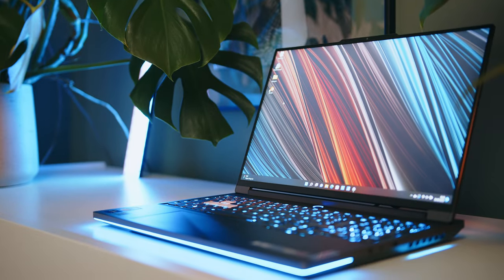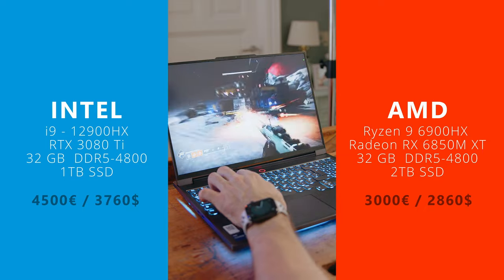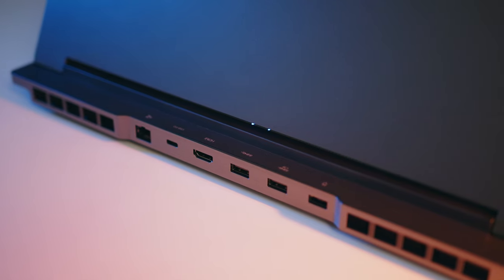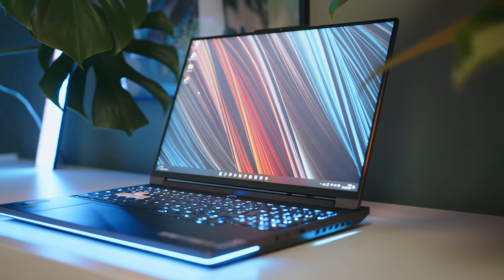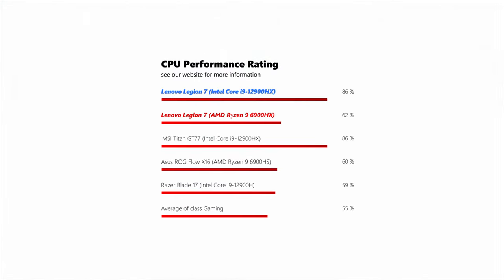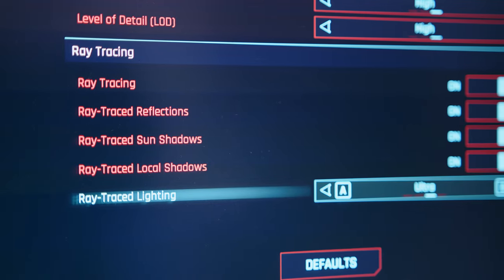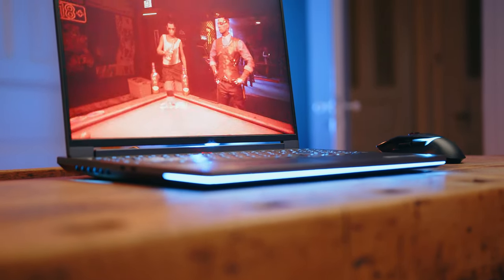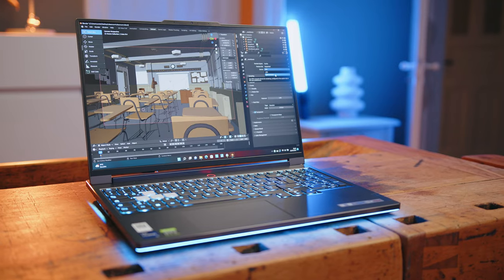AMD or INTEL+NVIDIA - Choose wisely! Lenovo Legion 7 Review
Finally, a high-end gaming laptop can be ordered with either Intel HX CPUS and @NVIDIAGeForce RTX30-series GPUs or All-@AMD Hardware.
We tested both models of the latest @lenovolegion 7 thoroughly and although the AMD variant is significantly more affordable it might be the better option overall.
Please enjoy our video, and for more in-depth information, please follow the links below to our written reviews:

Our Intel/Nvidia review unit comes with an i9-12900HX, Nvidia's RTX 3080 Ti, 32 GB DDR5-4800 RAM, and a 1TB SSD. The AMD variant is equipped with a Ryzen 9 6900HX, Radeon RX6850M XT, 32 GB DDR5 4800, and a 2TB SSD.

Time Stamps:
0:00 – Intro
0:40 – Overview, Specs+Price, Chassis
2:00 – Thank you! And please subscribe!
2:20 – Ports
3:20 – Wifi
3:25 – Maintenance
3:30 – Keyboard + Touchpad
4:15 – Display
5:00 – CPU - Performance
6:00 – System Performance
6:12 – GPU - Performance
7:24 – Fan Noise + Noise Samples
8:35 – Battery Life
8:45 – Summary